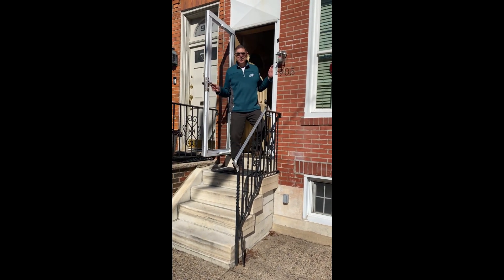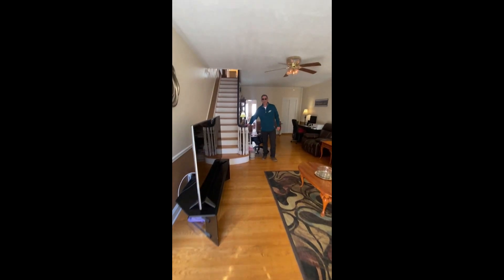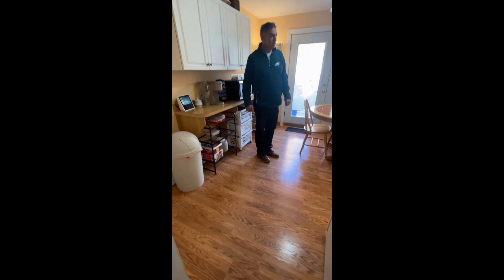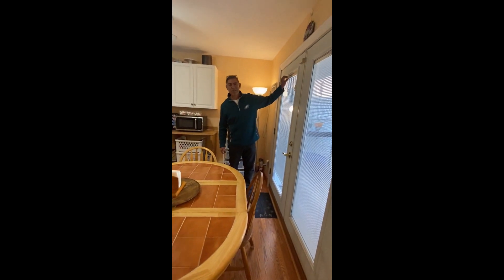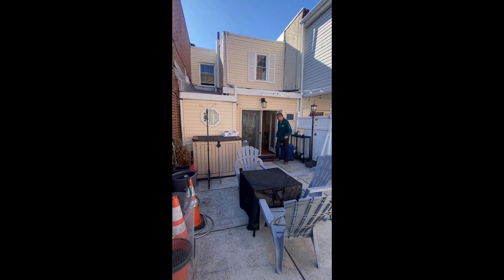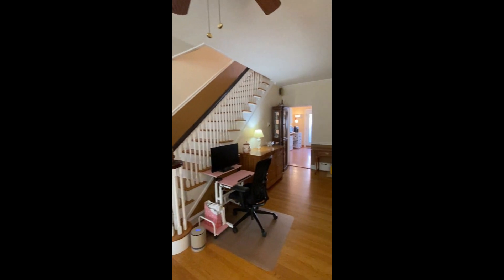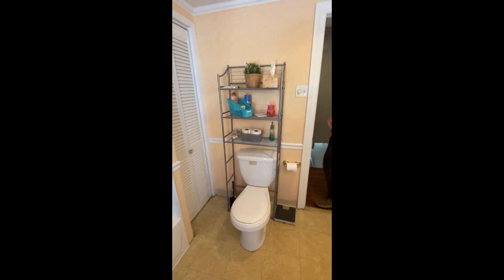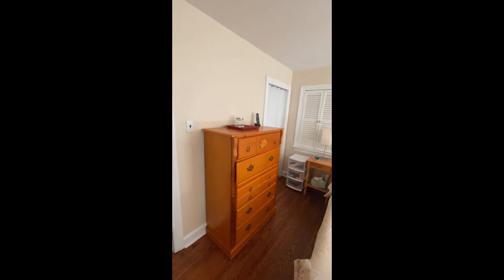905 Moore St Philadelphia Virtual Tour in English